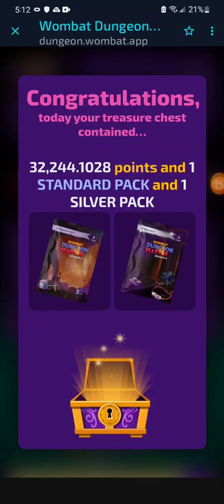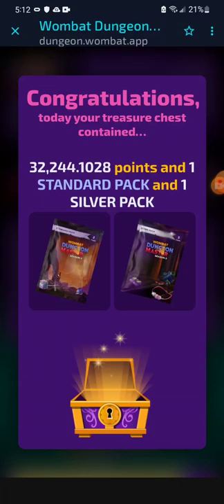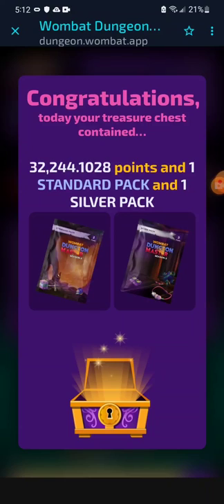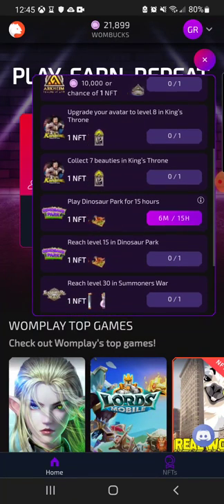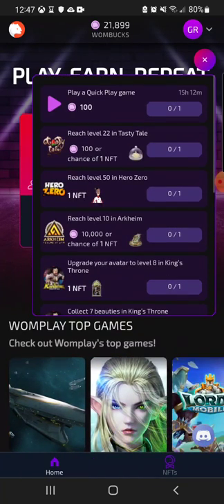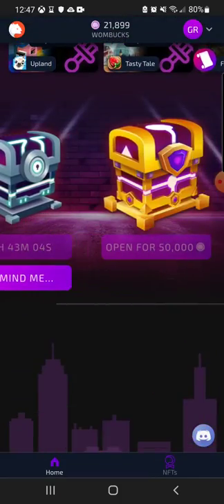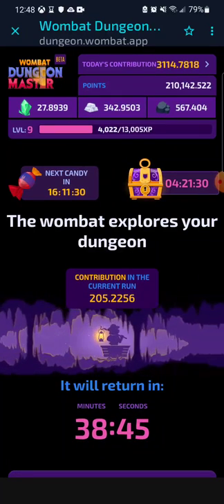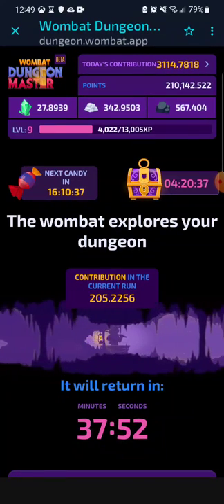Wombat Dungeon Master - 2 Ways To Get FREE NFTs (Easy)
Hello, this video will explain how you can get free NFTs for your dungeon with little effort.